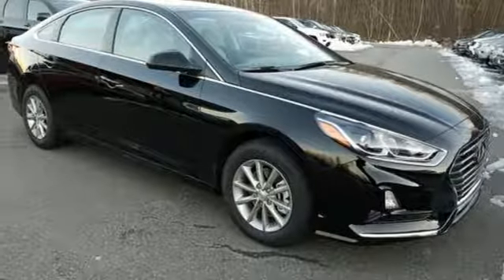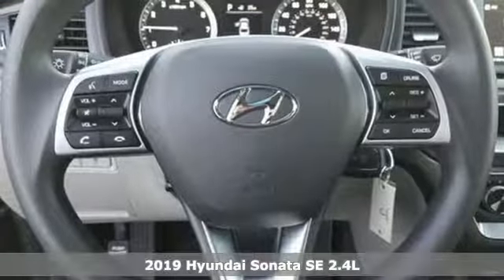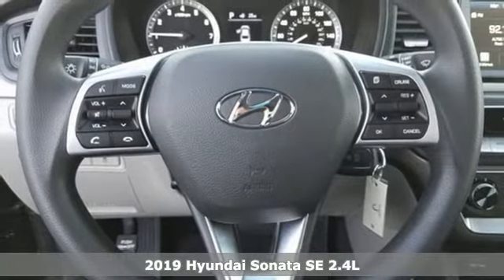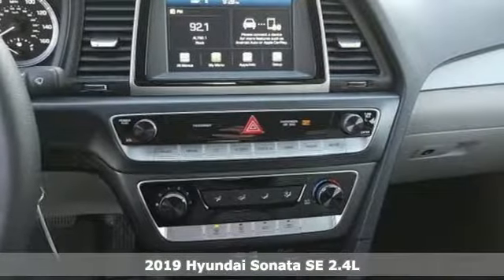New 2019 Hyundai Sonata Wilkes-Barre PA Scranton, PA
Year: 2019
Make: Hyundai
Model: Sonata
Trim: SE
Engine: 2.4L 4-Cylinder
Transmission: 6-Speed Automatic with Shiftronic
Color: Black
Interior: Gray
Stock #: K18747
VIN: 5NPE24AF2KH764125

Address:
150 Motorworld Dr #3